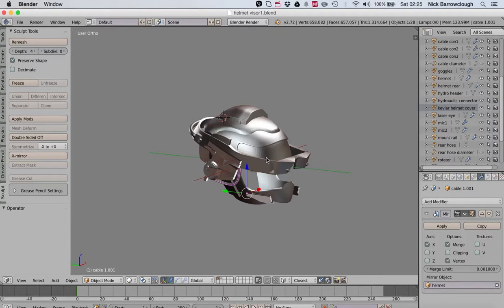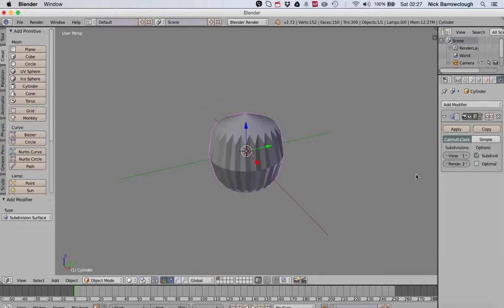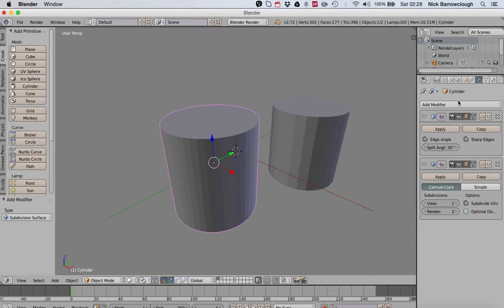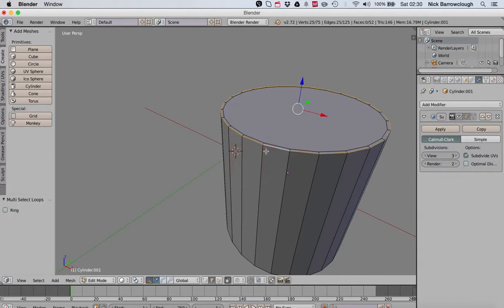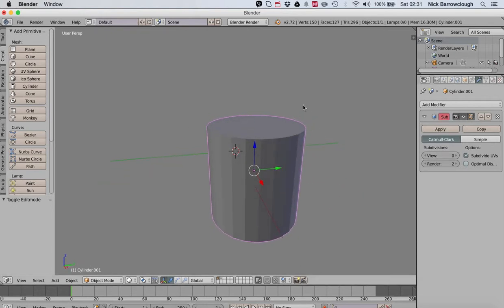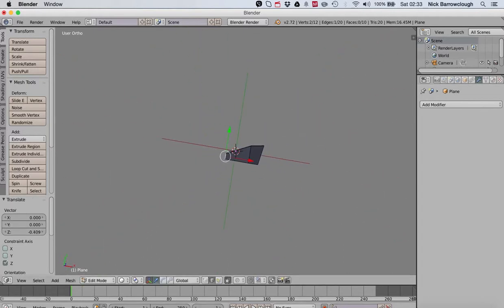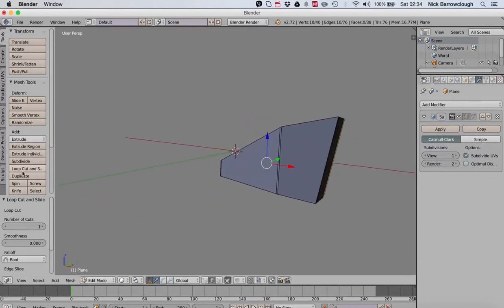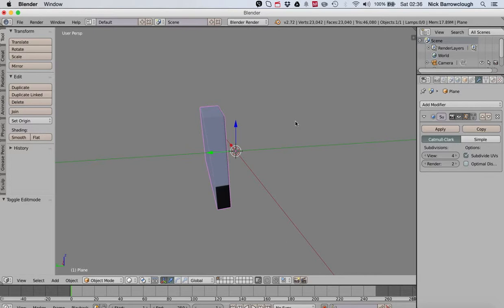Blender - modelling hard edges tutorial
How to model a smooth surface but maintain hard edges in Blender 3D modelling software. The same principle applies to many other 3D softwares also.